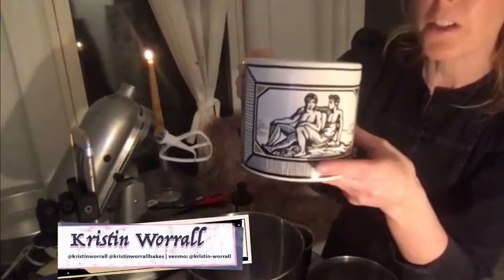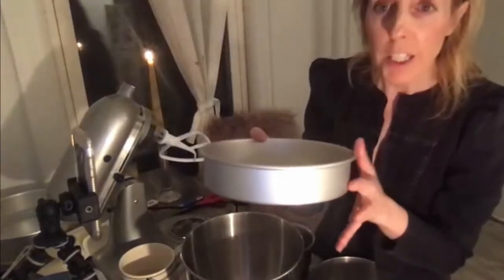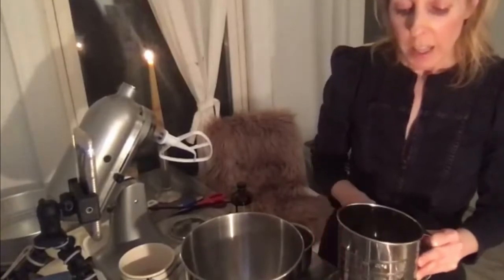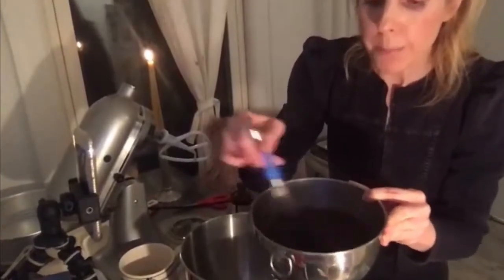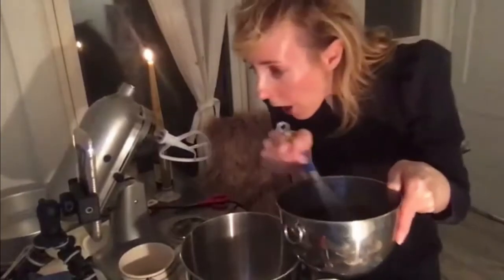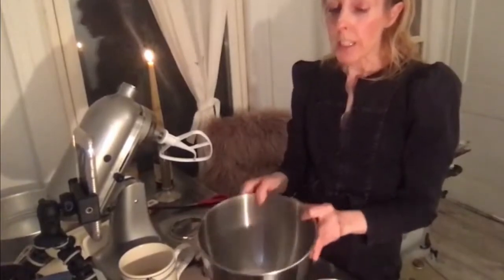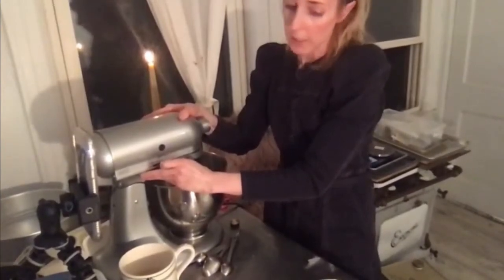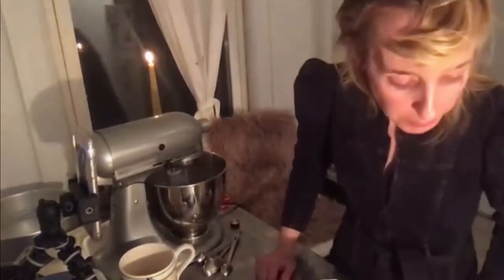Out of an Abundance of Caution Volume 3: Baking Therapy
Out of an Abundance of Caution Volume 3: Baking Therapy with Kristin Worral

OUT OF AN ABUNDANCE OF CAUTION is an avant-garde microfestival LIVE + online of quick + dirty-fascinating work responding to and from the places and people with whom we select to shelter, on a wildly inclusive + non hierarchical platform

Co-Curated by: Jessica Almasy, Theresa Buchheister, Lauren Miller
Technical Coordinator: Matt JJ Miller and Mike Lacey
Image by: Audrey Taylor Lane

get into it early, stay w us for the long haul

flying by the seat of our pants here so
anything can happen

Sunday, April 5
7:30pm Intro
8pm Show

Kristin Worrall: Baking Therapy!  Kristin will bake and take questions from the audience!